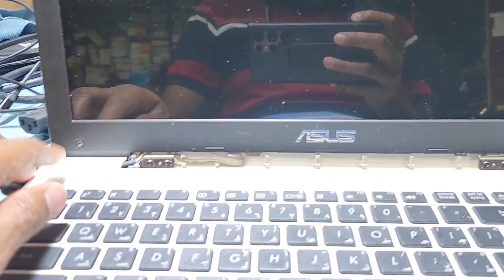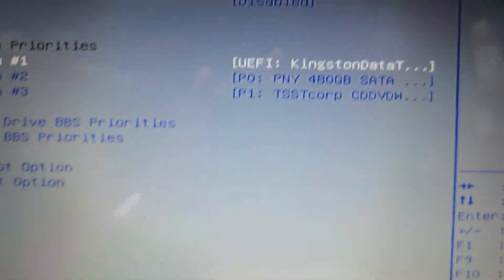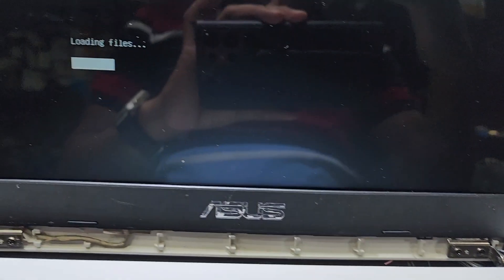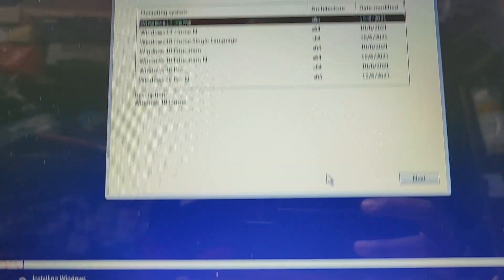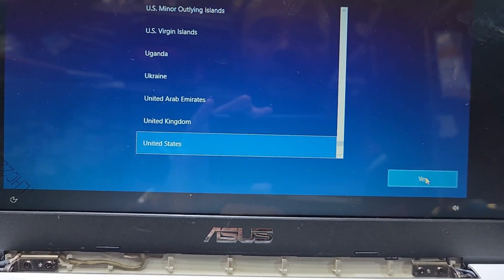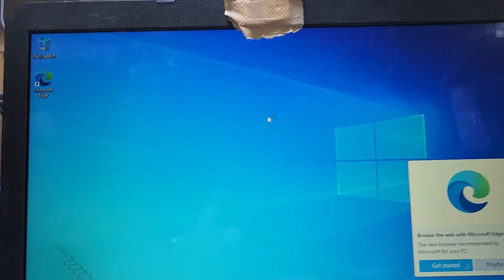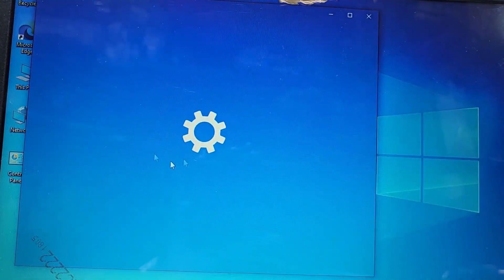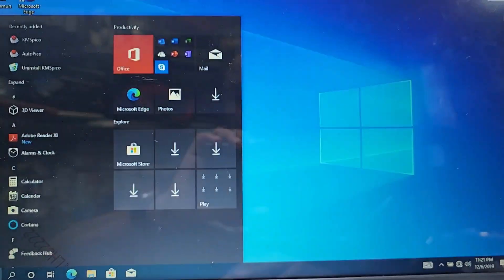ASUS LAPTOP X554L BIOS CHANGE AND UPGRADE HARDDISK HOW TO RE FORMAT MAKE YOUR LAPTOP MORE FASTER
how to make bios CSM to UEFI boot more faster bios update